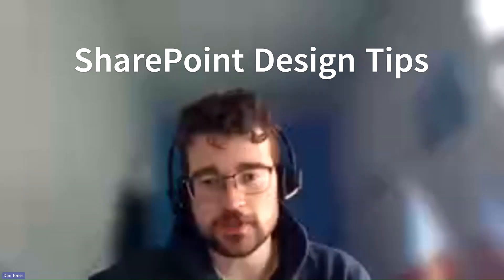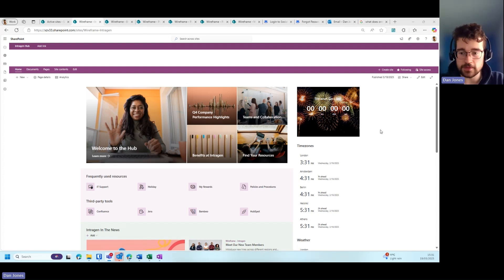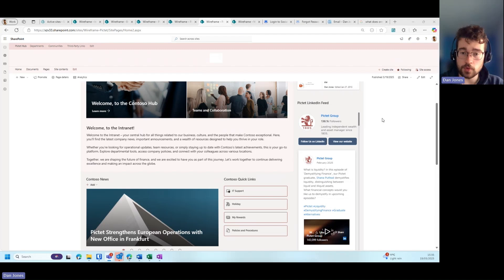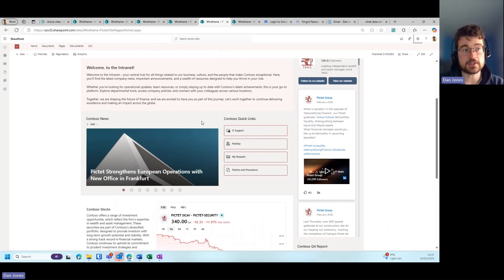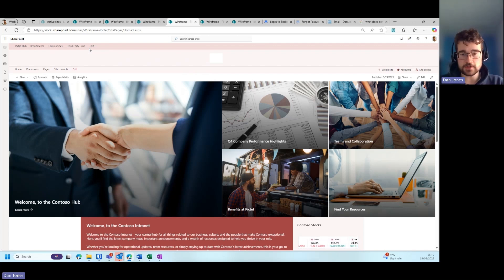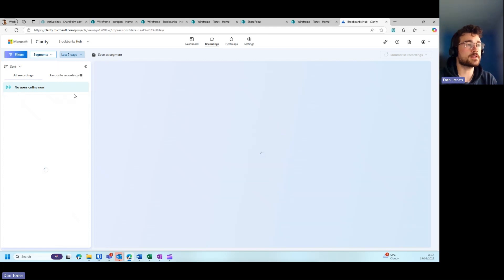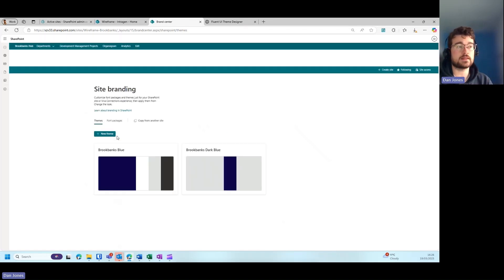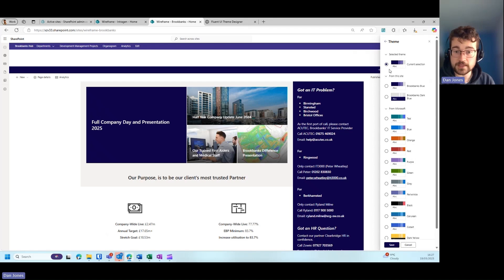Top 10 SharePoint Design Tips for 2025 You MUST SEE!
Looking to create a professional and modern SharePoint Design in 2025? Whether you're new to SharePoint Online or an experienced user, this SharePoint tutorial will walk you through the top 10 SharePoint design tips to transform your site. Learn how to enhance SharePoint pages, optimize layouts, and implement the best SharePoint design templates to improve user experience.

📌 What You’ll Learn in This SharePoint Training:
✅ How to create stunning SharePoint site designs with ease
✅ Best practices for SharePoint page design to improve navigation
✅ The power of Microsoft SharePoint Designer (software) for customization
✅ Tips for building an engaging SharePoint intranet with real-world SharePoint intranet examples
✅ How to optimize MS SharePoint web parts for better functionality
✅ A step-by-step SharePoint site design tutorial to make your site stand out
✅ How to use SharePoint design templates for a professional look
✅ The latest trends in site designs in SharePoint for 2025
✅ A complete site design SharePoint tutorial for beginners and experts

Key Insights
🔍 Hero Web Part as a User Engagement Tool: The hero web part is designed to feature the most significant content right at the page’s top, making it the users’ first point of interaction. This should not only be visually appealing but also highly interactive, comprising clickable links that guide users to important resources. This feature enhances the accessibility of vital information, ensuring that users do not have to navigate extensively within the site, thus improving their overall experience.

🎨 Section Backgrounds and Brand Alignment: Using brand colors and imagery through section backgrounds can enhance the visual identity of a SharePoint site. By incorporating the organization’s hex codes and logos, a customized design can reflect the brand’s core values and establish trust with users. Attention to these details helps in creating a more cohesive digital environment that resonates with the organization’s culture.

🗂️ Right-Hand Columns for Contextual Information: A well-utilized right-hand column can significantly improve a user’s navigation experience by providing non-essential yet informative content, such as weather updates or upcoming events. This design choice allows the main body to focus on critical information while still keeping users informed of supplementary data that may enhance their engagement on the site.

🌐 Utilization of Full-Width Columns: Full-width columns not only make for a striking introductory section but also invite users to interact with the content presented. Although they require more vertical scrolling, they can offer a more immersive experience, and their larger format allows important links and visuals to stand out, capturing user attention effectively.

📲 Embedding Third-Party Content: By incorporating third-party tools using iframes, site administrators can broaden the functionality of SharePoint sites. This could mean adding calendars, project management tools, or social feeds directly within the site. Such integrations can facilitate a seamless user experience by keeping users within the SharePoint environment while accessing external data.

📊 Importance of Global Navigation: Global navigation streamlines user experience across multiple sites associated with a hub, ensuring that users consistently find the same navigation options regardless of which part of the site they are in. This uniformity removes confusion and helps users navigate more confidently, improving overall engagement and user satisfaction.

📈 Advanced Analytics for User Insights: Implementing advanced analytics tools like Microsoft Clarity enables deeper tracking of user interactions on SharePoint. Heat maps and session recordings can provide critical insights into user behavior, revealing popular links and content that resonate with users.

00:00 - Introduction to SharePoint Design Tips
00:28 - Using Hero Web Parts for Better Engagement
00:57 - Enhancing Design with Brand Imagery & Colors
01:29 - Utilizing the Right-Hand Column for Key Info
01:56 - Benefits of Full-Width Columns
02:28 - Embedding Third-Party Tools in SharePoint
03:03 - Customizing Headers for a Unique Look
04:04 - The Importance of Footers in Navigation
04:29 - Experimenting with Web Part Layouts
04:59 - Adding Chatbots for User Assistance
05:29 - Integrating Third-Party Calendars
06:00 - Setting Up Global Navigation
06:31 - Embedding SharePoint into Microsoft Teams
06:58 - Using Advanced Analytics for Better Insights
07:54 - Heatmaps and User Interaction Tracking
08:22 - Leveraging Microsoft Clarity for UX Analysis
08:52 - Customizing SharePoint with Site Branding
10:13 - Creating and Applying Global Themes